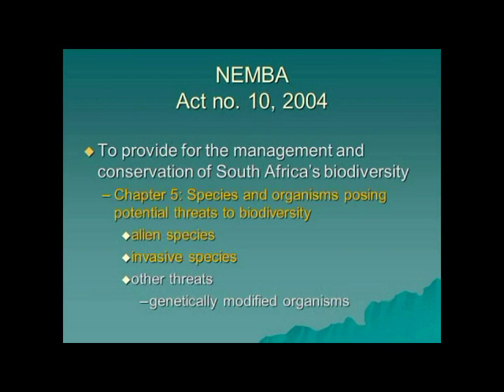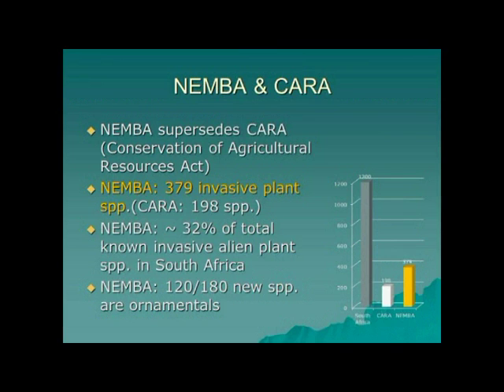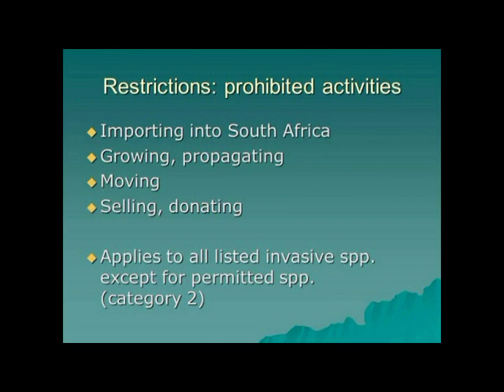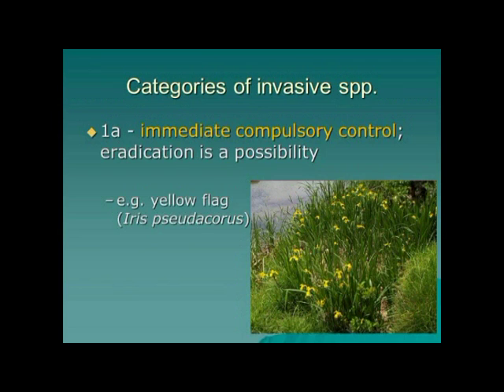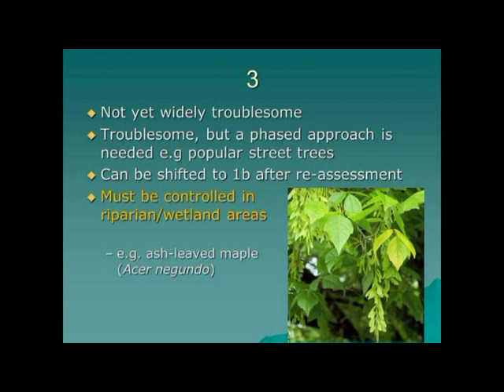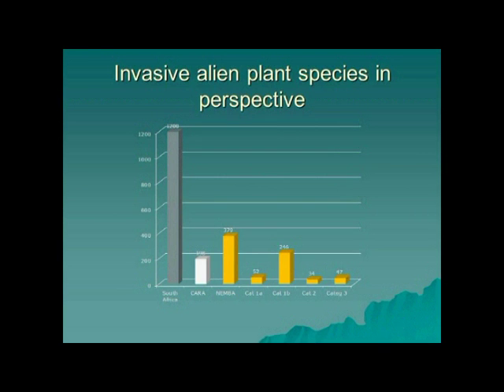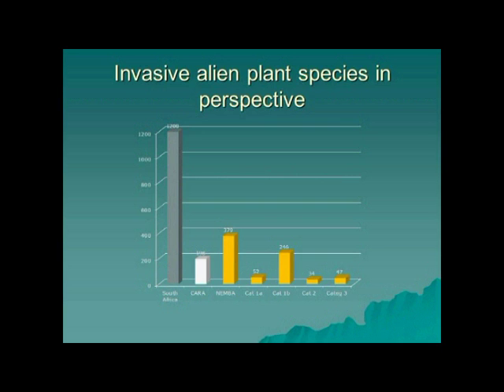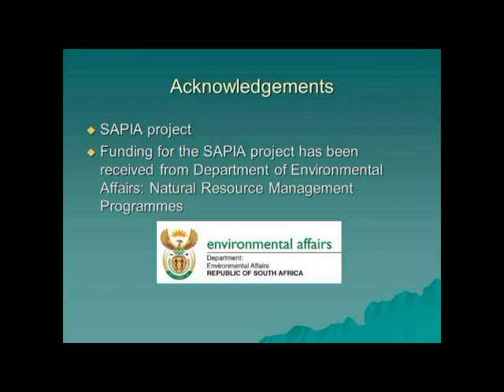Lesley Henderson - NEMBA in a nutshell - June 2014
Lesley Henderson-Agricultural Research Council-Plant Protection Research Institute

The regulation regarding alien and invasive species have taken 10 years to reach finalisation and expected to be promulgated by June 2014.

The May 2014 draft regulation’s list 379 invasive plant species in South Africa which must be controlled and 238 prohibited species, which do not occur in South Africa and may not be imported.

Listed invasive species represent about 32% of the total known invasive alien species in South Africa.

NEMBA lists 181 more species than the Conservation of Agricultural Resource Act (CARA) which it supersedes. About 120 of these additional species are ornamentals.

Category 1a, with 52 species, requires immediate compulsory control; eradication is a possibility.

Category 1b, with 246 species, includes the most widespread and troublesome species which require control and landowners must comply with species management programmes if these have been developed.

Category 2 with 34 species includes commercial plantation species which require permits for cultivation; these species require control outside of the specified areas allowed for cultivation.

Category 3 with 47 species, which must be controlled within riparian areas.

The importing , growing, propagating, moving, selling and spreading of all listed invasive species is prohibited except for permitted category 2 species.